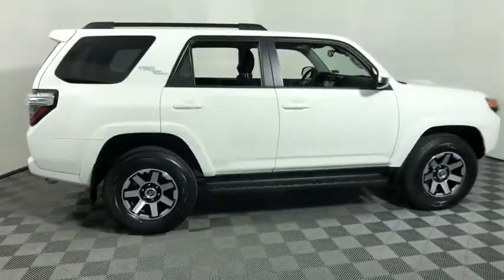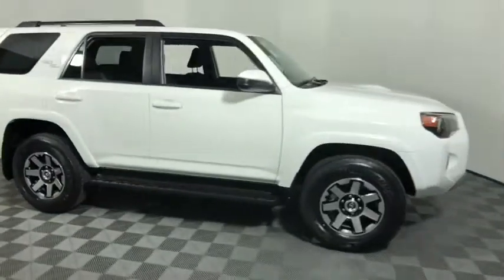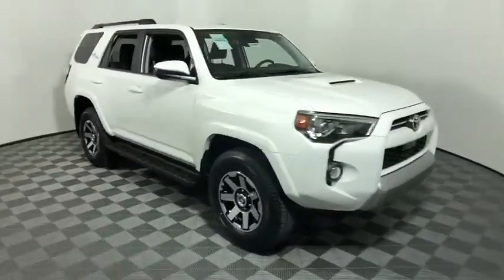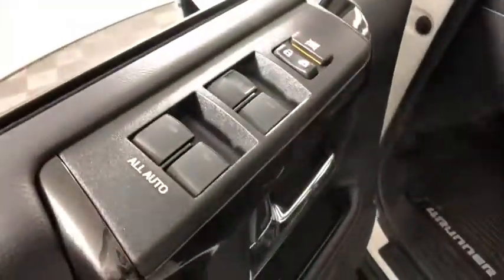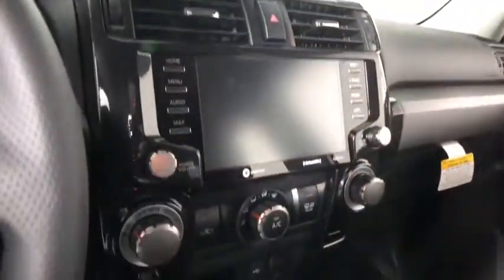2020 Toyota 4Runner Easton, Allentown, Bethlehem, Phillipsburg and Stroudsburg PA T50407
Super White New 2020 Toyota 4Runner available in Easton, Pennsylvania at Koch Toyota. Servicing the Allentown, Bethlehem, Phillipsburg and Stroudsburg PA area.
2020 Toyota 4Runner TRD Off-Road - Stock#: T50407 - VIN#: JTEBU5JRXL5790708

Koch Toyota
3816 Hecktown Rd